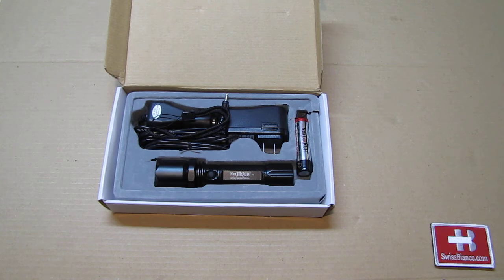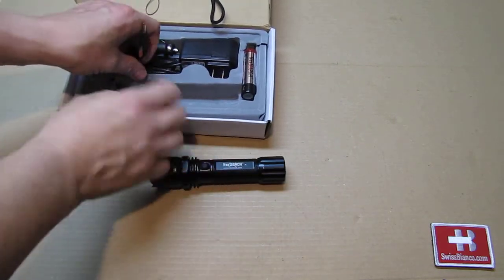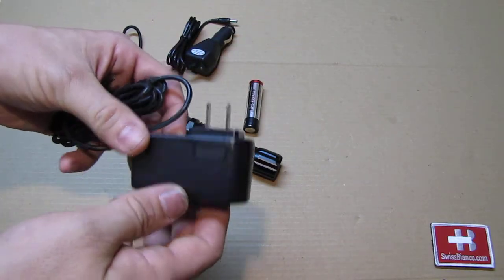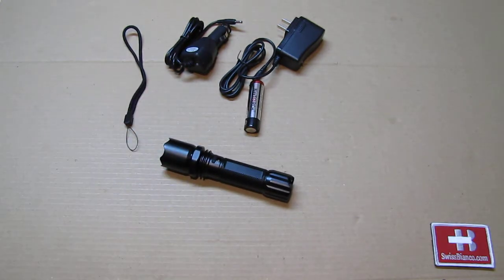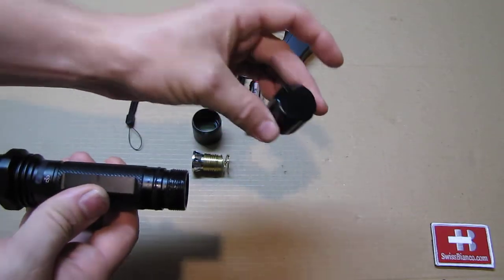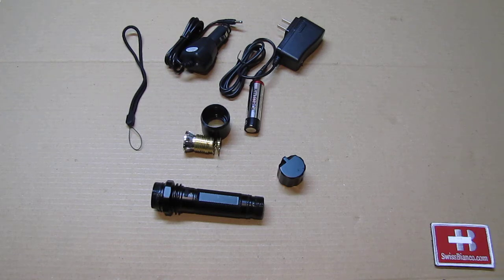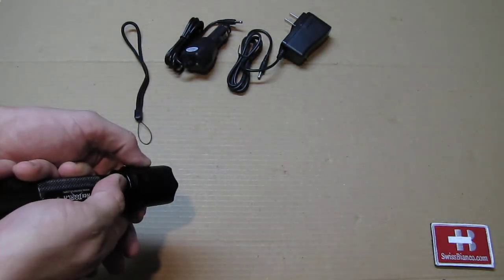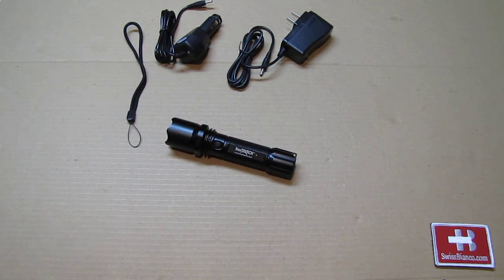nextorch p6 led recharchable flashlight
this is an older nextorch flashlight and out of production, please check the nextorch website for current products.